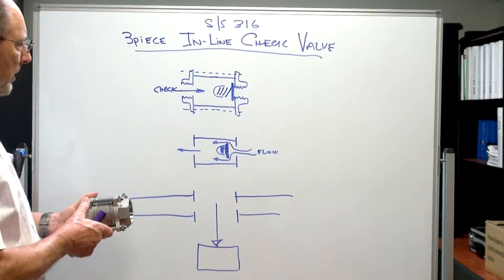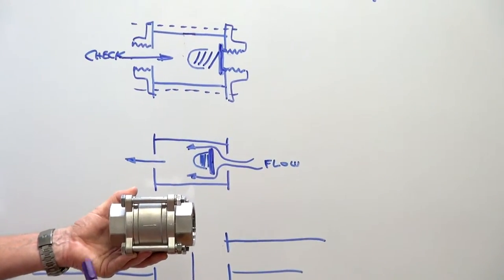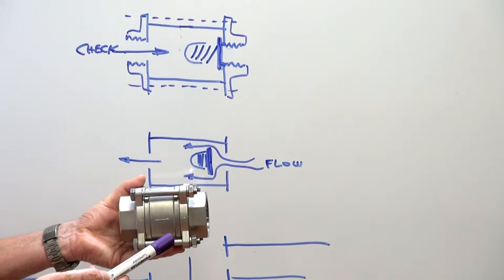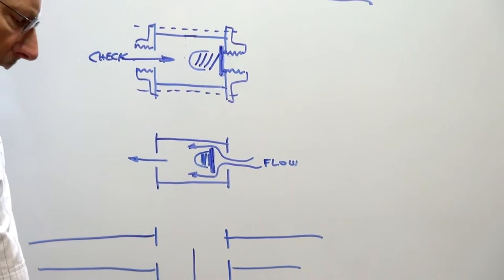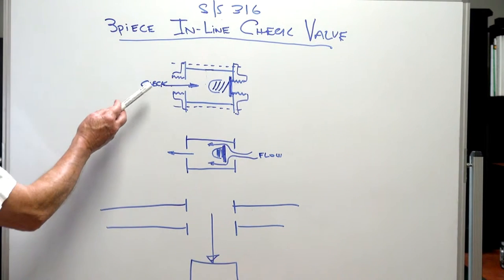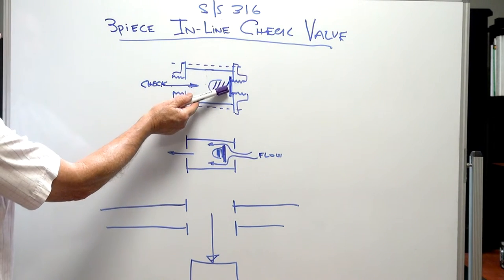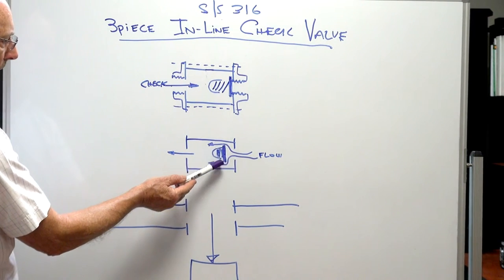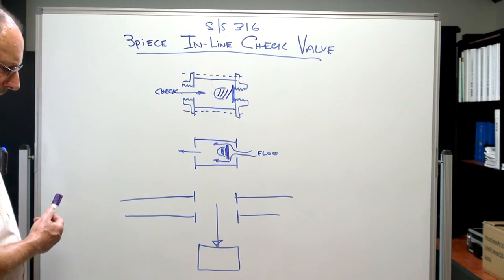3 piece 316 Stainless Steel in line Check Valve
How a 3 piece 316 Stainless Steel in line Check Valve works. Can be installed in any orientation and great for a wide range of media including steam, chemical and other fluids compatible with stainless steel.